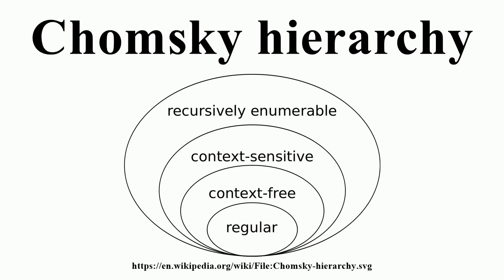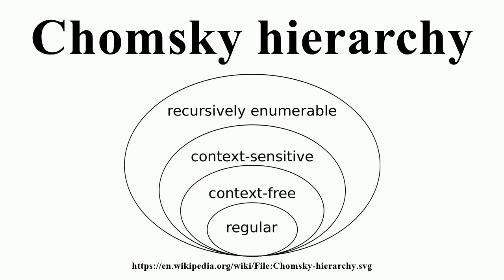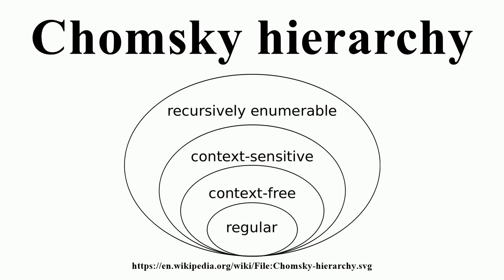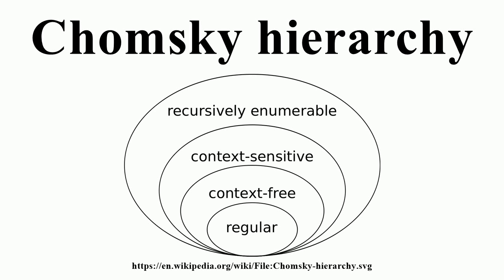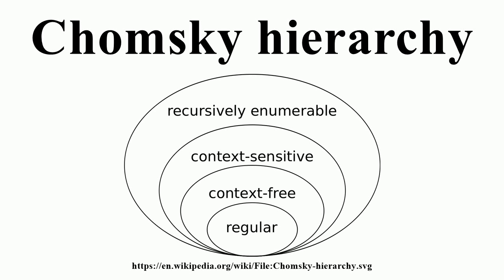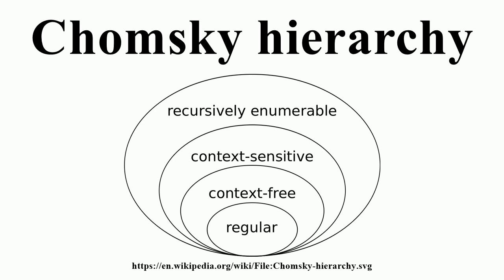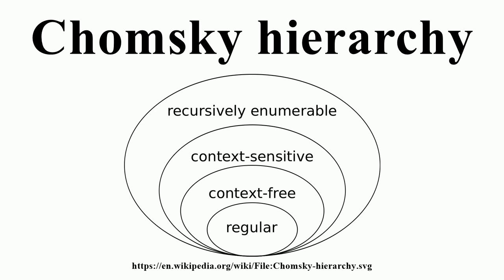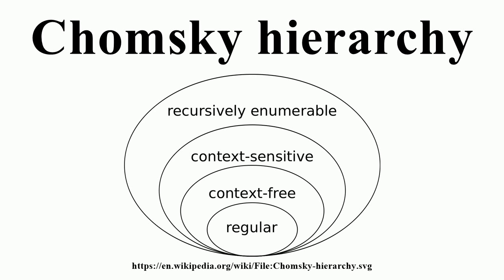Chomsky hierarchy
Image-Copyright-Info
Author-Info:   J. Finkelstein

Image-Copyright-Info